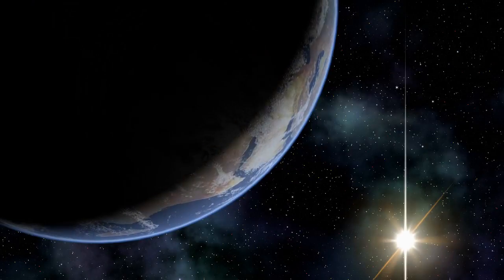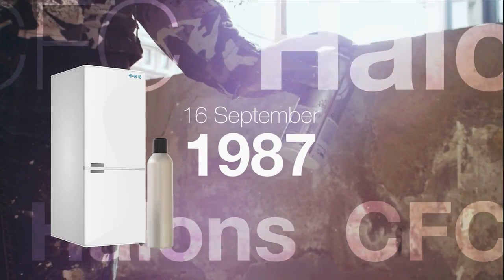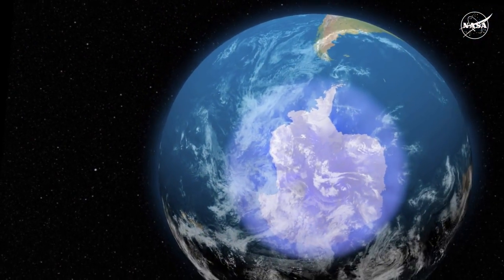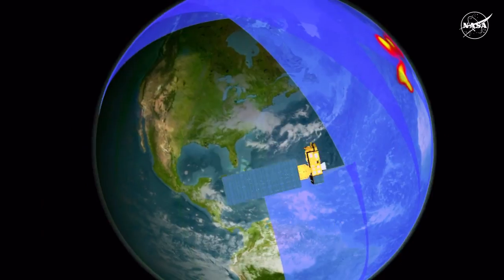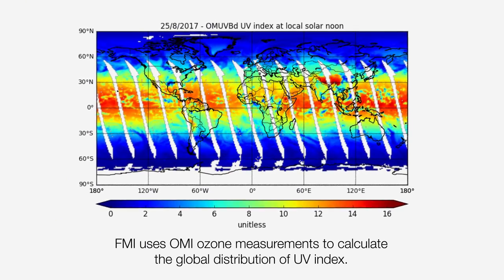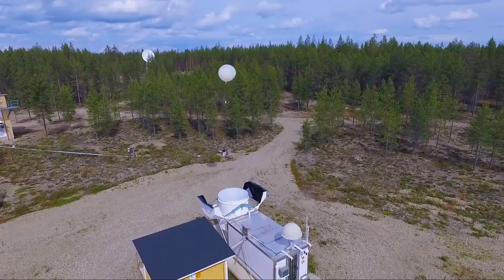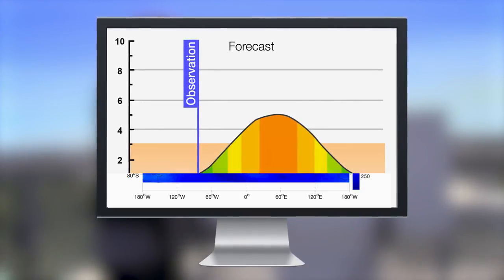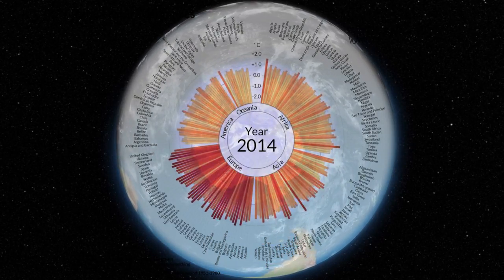Ozone and Montreal protocol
The weakening of the ozone layer, which protects the earth from ultraviolet radiation from the sun, has stopped and ozone levels have started to rise.